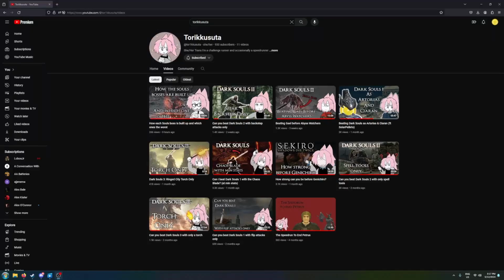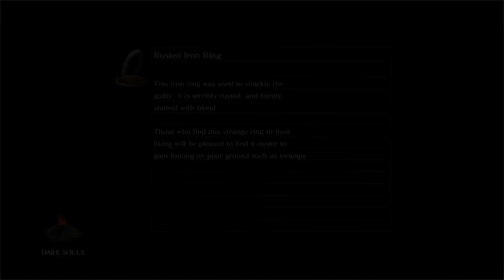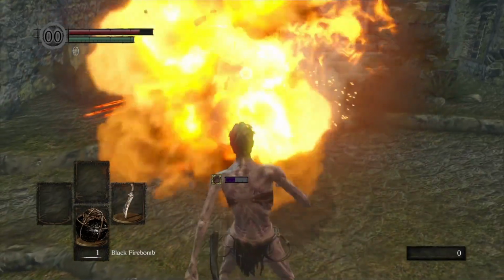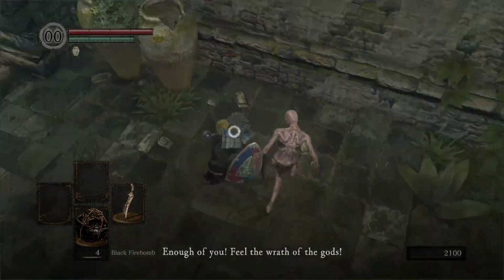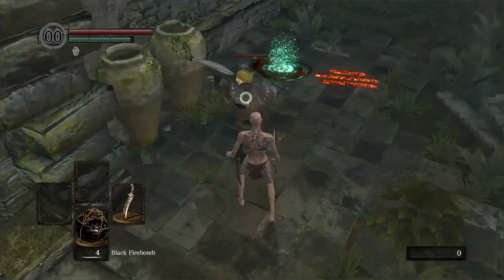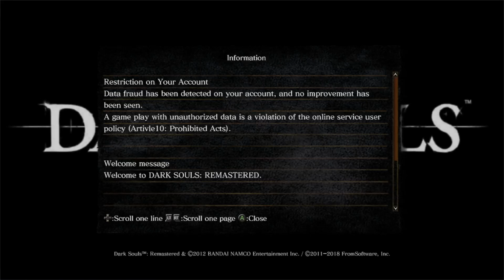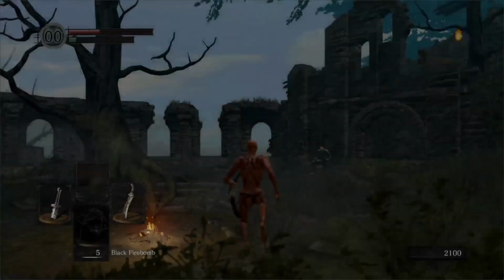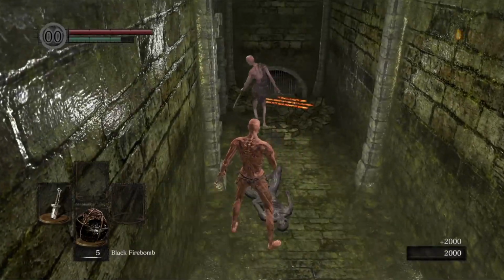How Quickly Can I End Petrus?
Here's Tori!! @AuroraBerry19